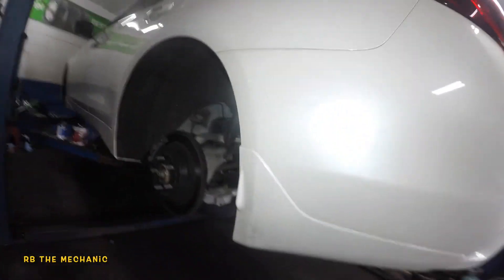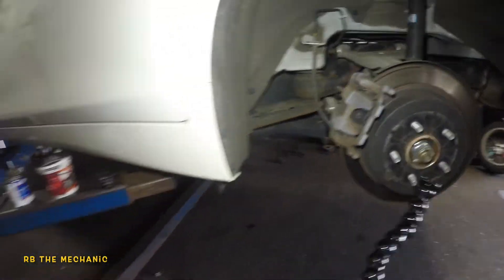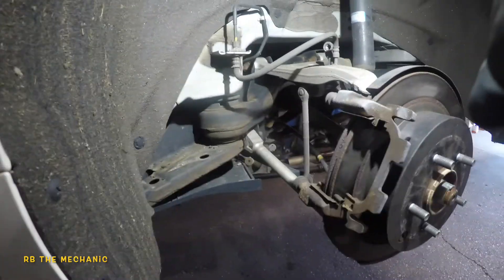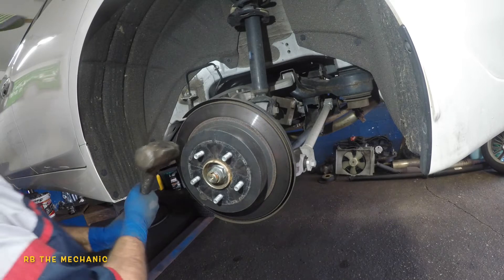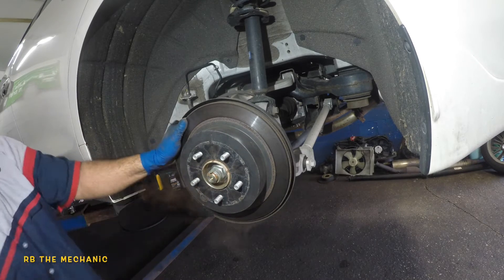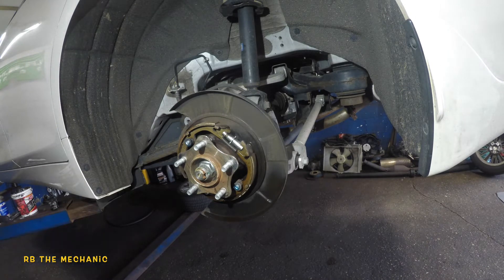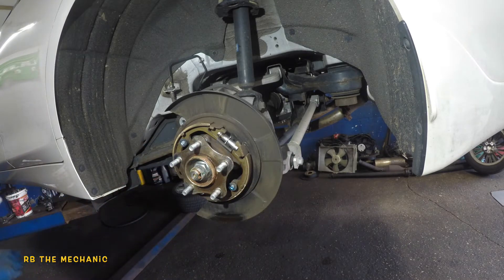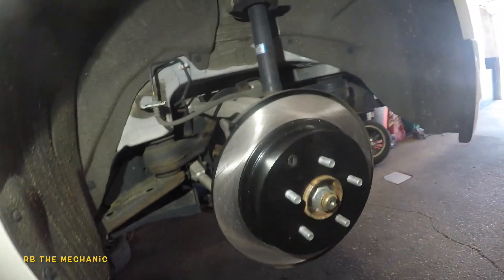Replacing rear Brakes pads and rotors on Infiniti Q50 2014 to 2018 Full (DIY) GUIDE